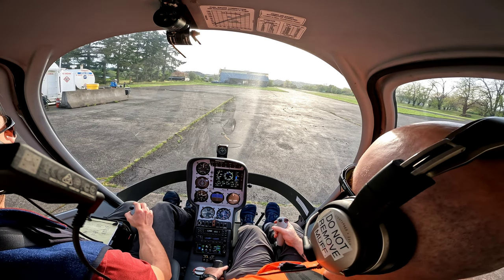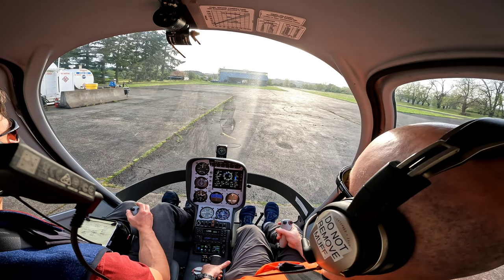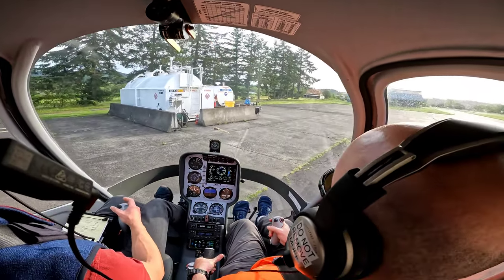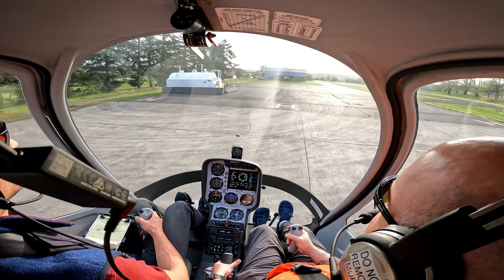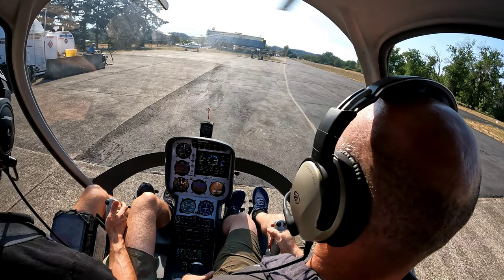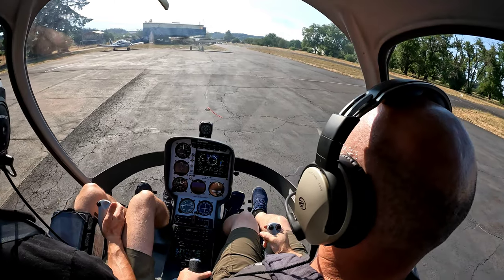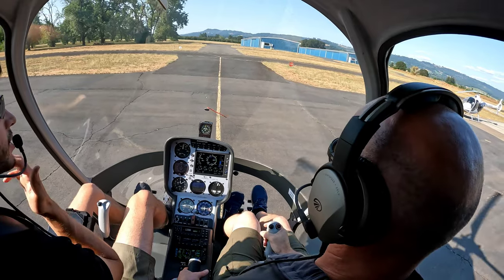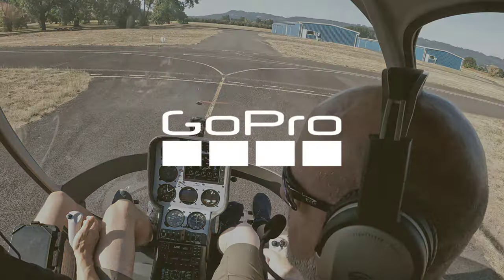Pick-ups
I'm sure every new pilot struggles with pick-ups. In this video, the first one was back in May and one of the first lessons. The second one was more recent and really shows my progression. Just getting control of the helicopter seemed so daunting to me in the beginning (as evidence of not being able to hover), now it's so much more relaxed and natural.